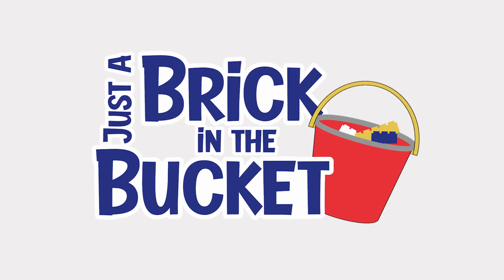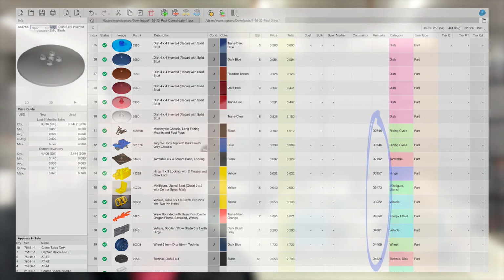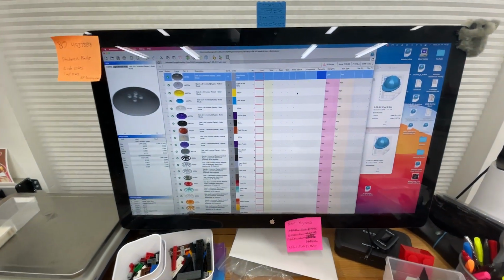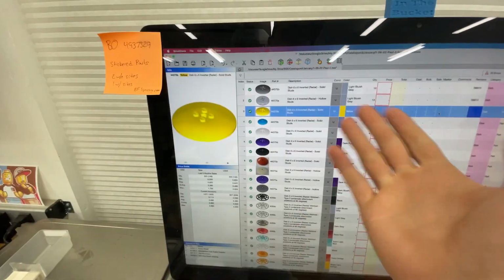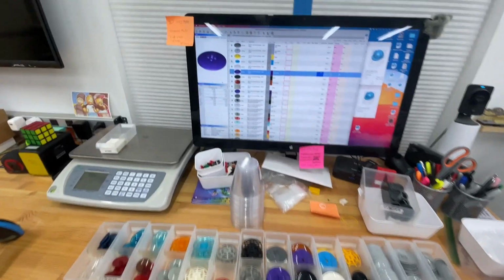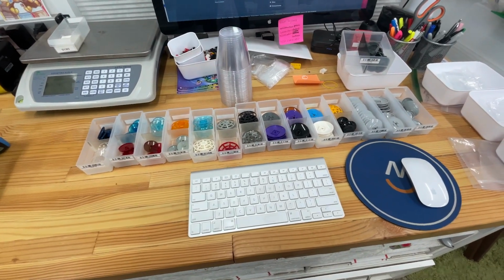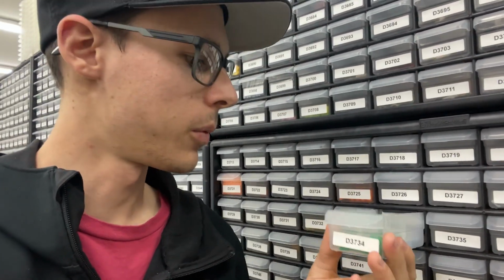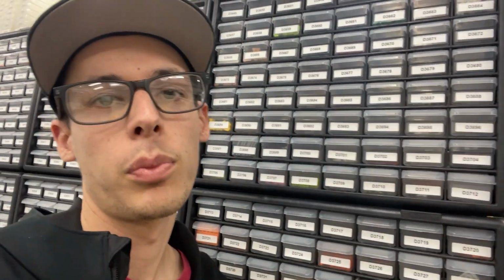How We Add Used Parts To Our BrickLink Inventory While Still Consolidating Lots - A FASTER METHOD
In this video, Evan explains how we here at Just A Brick In The Bucket add used pieces to our inventory while still consolidating our lots together.  While it is slower than adding all the parts as a new lot, we have found a quicker process that helps to increase efficiency when adding consolidated lots.  The basis for our method is to split us adding additional lots and adding consolidated lots into two separate tasks, letting consolidate pile up until we feel it makes sense to add it.  This then saves time and lets us add more parts at once in a single pass through the store.